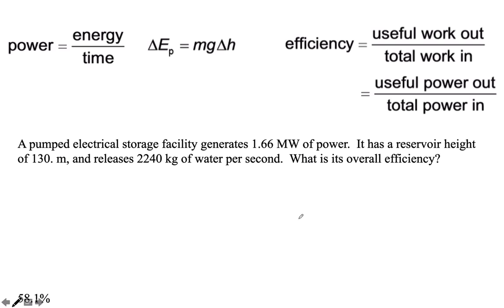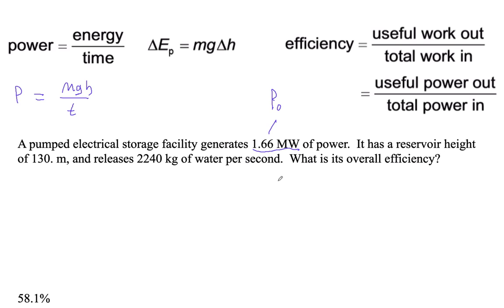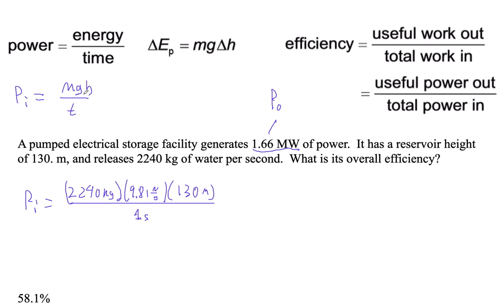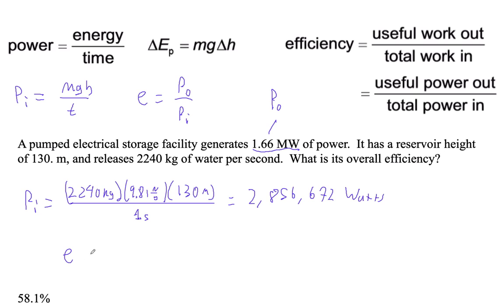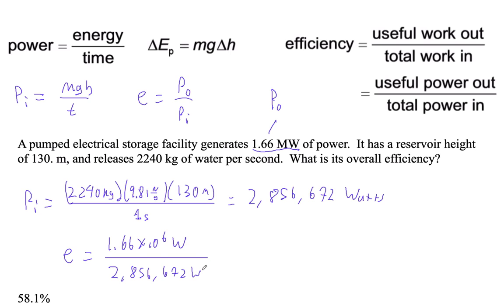HTPIB15 IB8 1 Pumped Storage Whiteboard